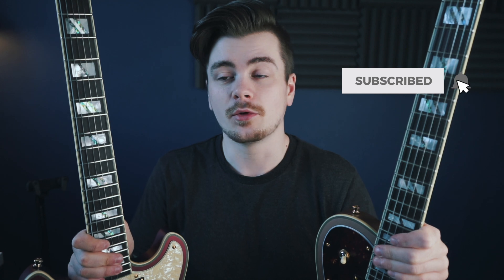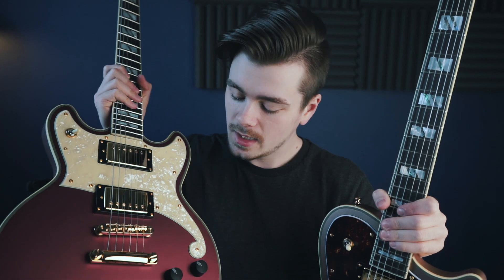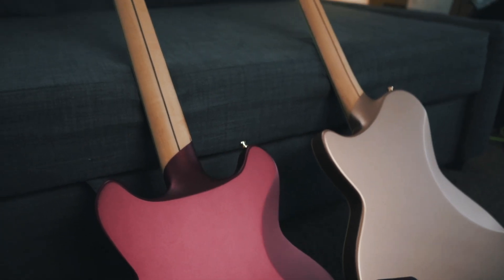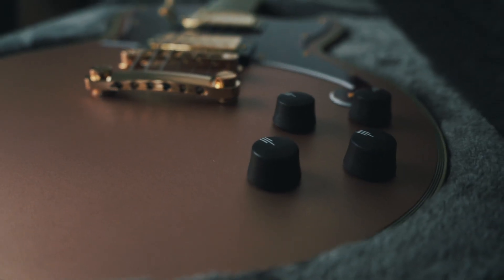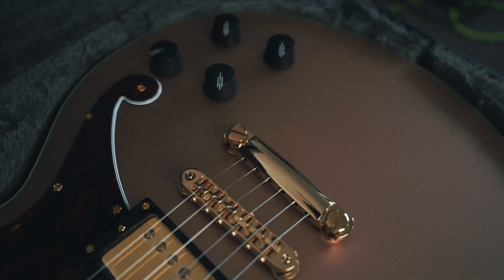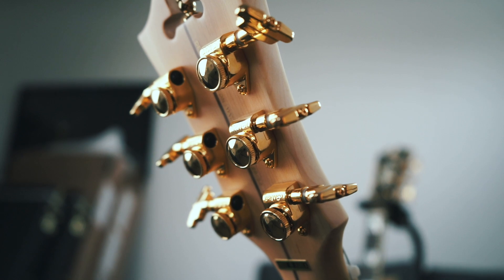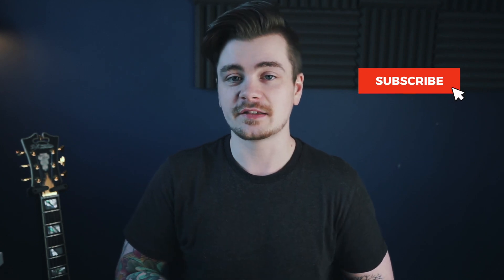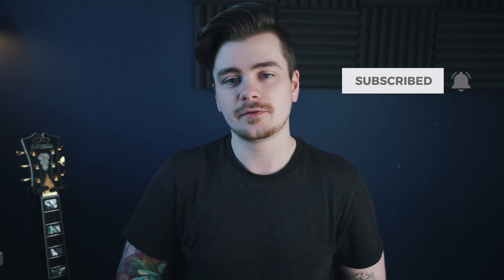Two STUNNING Limited Edition Guitars from D'Angelico || Deluxe Atlantic & Deluxe Brighton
🔴 Learn more about these guitars

Those courses give you a combined 8+ hour long guide to fundamental music theory for guitar players. You can find them in the COURSES section of the site.

Signing up also gives you access to the EXTRAS section, where you will find bonus material including lick packages and additional content based on my free YouTube lessons. This section of the site gets updated with brand new content every single month, so your subscription consistently grows in value at no additional cost to you!

Here's an example of the type of content you can find in the EXTRAS section:

Today we’re taking a look at two limited edition versions of existing guitars from D’Angelico’s Deluxe solid body range - the Deluxe Brighton & Deluxe Atlantic.

Both guitars come equipped with premium features including Seymour Duncan Seth Lover A4 pickups, grover super rotomatic locking tuners, gold hardware, 500k pots and coil splits.

Each guitar is available in three unique, limited edition satin finishes - matte rose gold, matte wine and matte black. These are limited to 50 per guitar in each finish, so act fast if you want to grab one for yourself!

In my opinion, these guitars are both great options for gigging players who might not have the budget to spring for a boutique, handmade guitar, but would like to spend their money on a reliable instrument that looks great and comes equipped with premium components like aftermarket pickups, locking tuners, gold hardware and coil splits for maximum versatility.